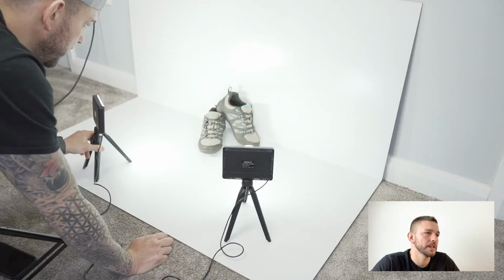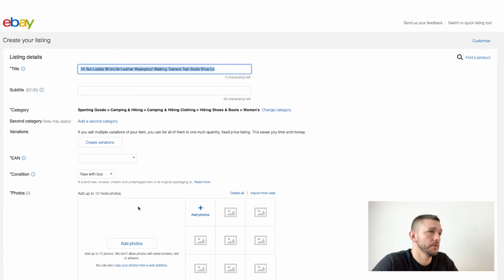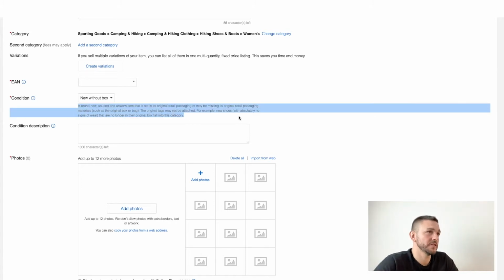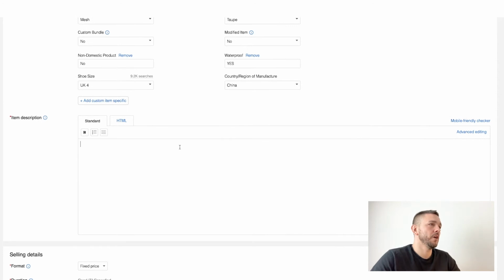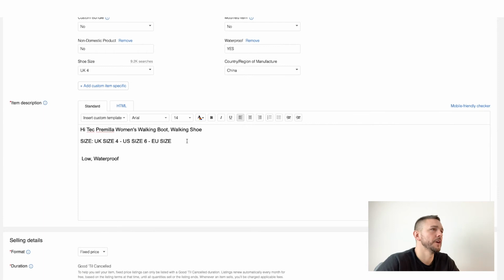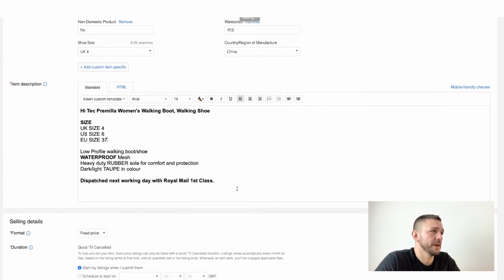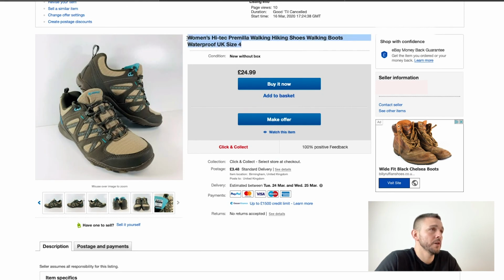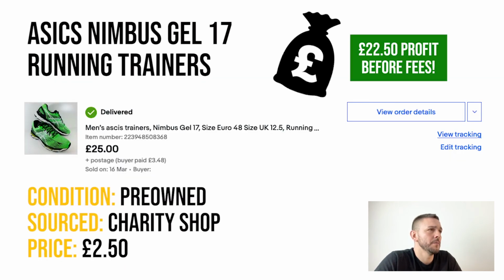How To Sell New and Used Shoes on eBay | eBay Reseller 2020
How to Make Money Selling New and Used Shoes on eBay  as an eBay Reseller in 2020! In this video I will show the EXACT steps to take to ensure you have success and make money on eBay when selling new and used shoes!

Photography lights I use to shoot my items

I'm sure most people watching this video will have more pairs of shoes new or used than they actually need, so why not turn them into cash? eBay is an amazing platform to make money and I have had great success with SHOES!

When selling anything on eBay it's important to ensure you are listing your items efficiently so buyers can find them when looking! This is done by ensuring you take good pictures, include key tags in your titles along with a good item description.

As a reseller these skills will pay dividends in your future success on ebay!

Please drop a comment if you have received any value from this video and share any other tips you use to sell your shoes on eBay!